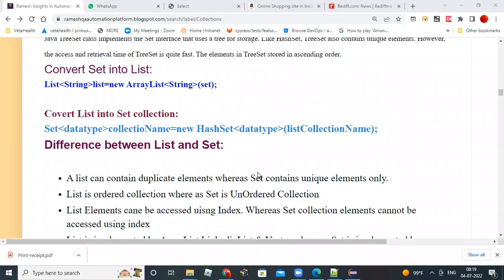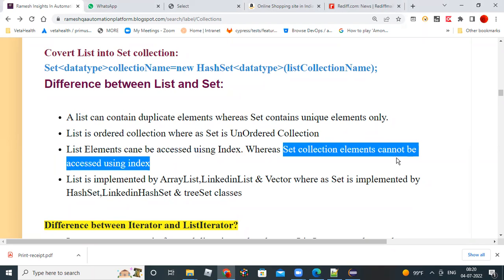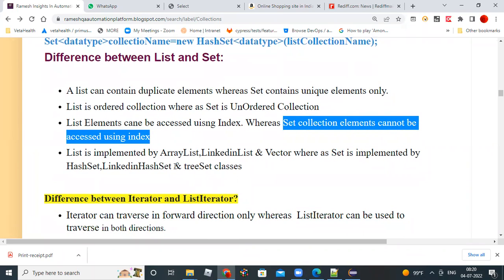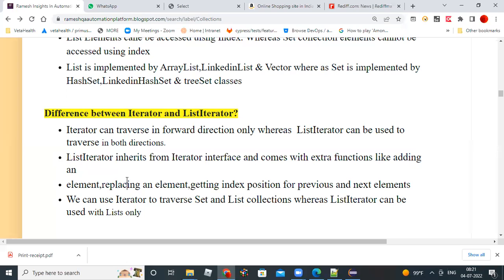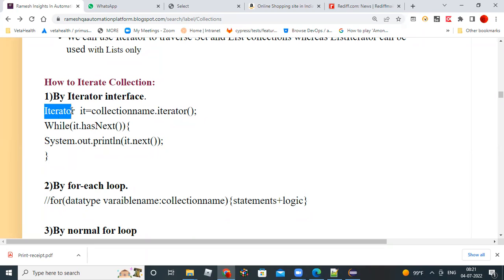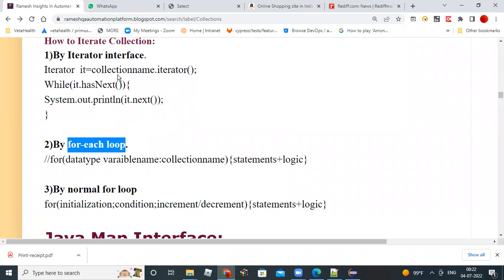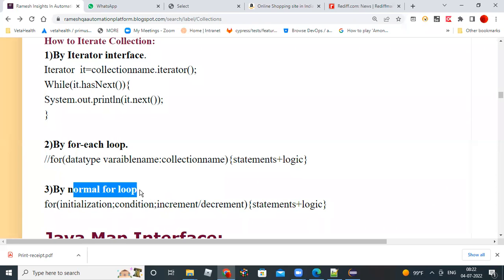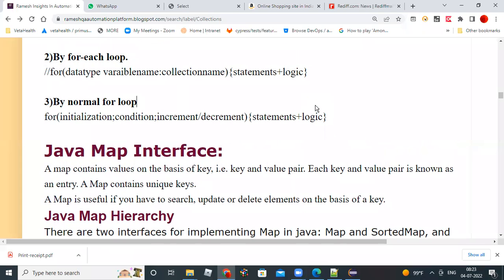Corejava Difference ListSet&&IteratorListIteratorRecording July20220704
Difference List&&Set
Difference Iterator&&ListIterator